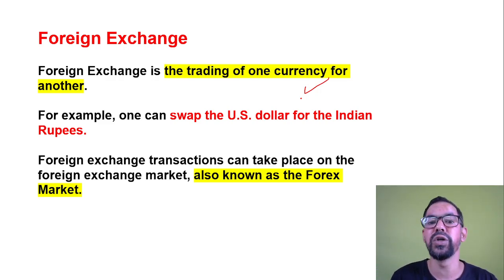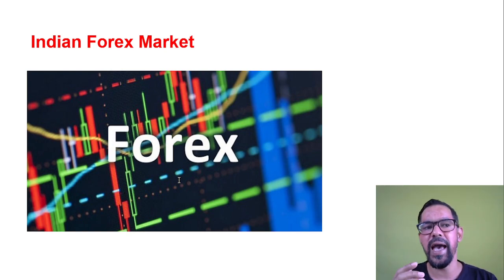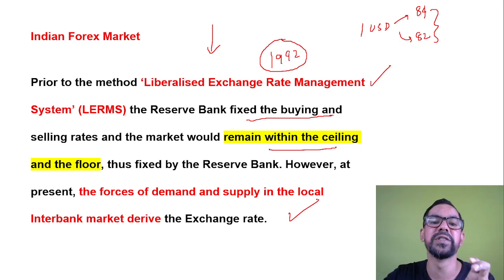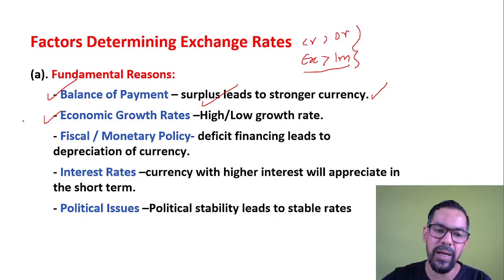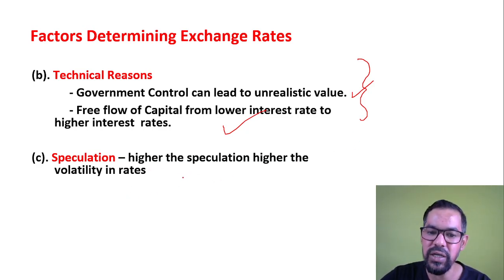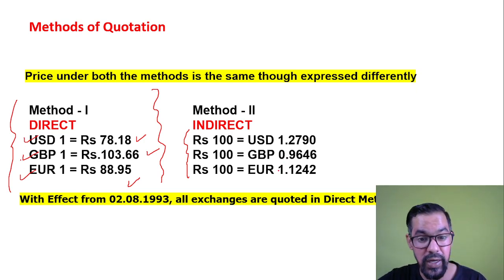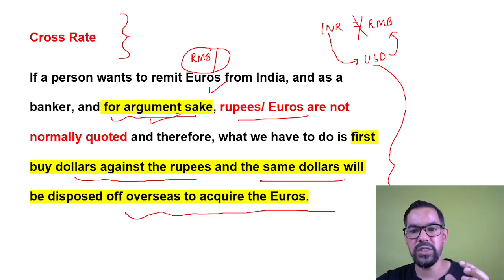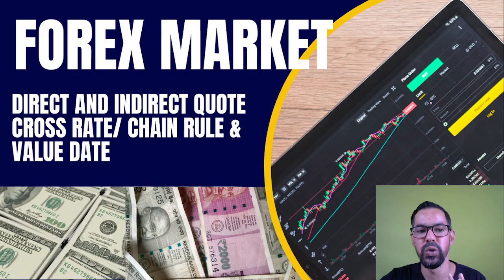What is Forex | Foreign Exchange Market | Direct & Indirect Quotes | Indian Forex Market